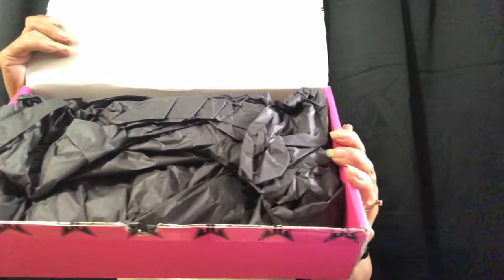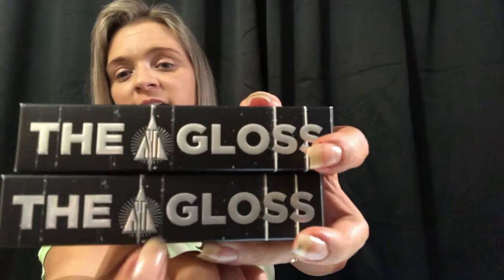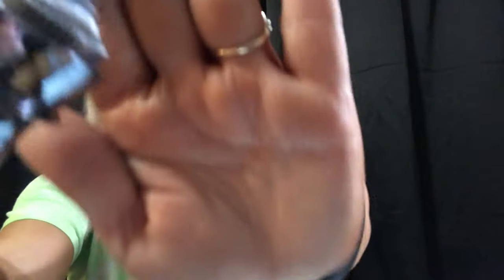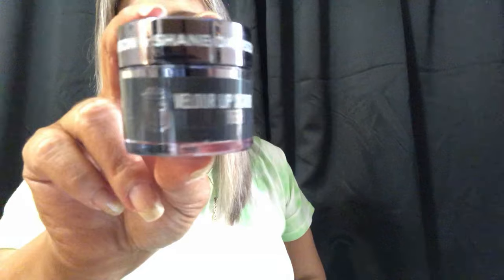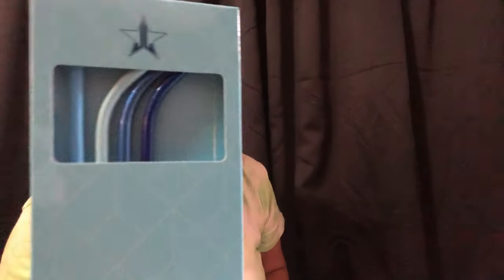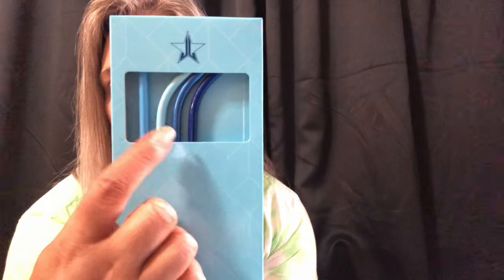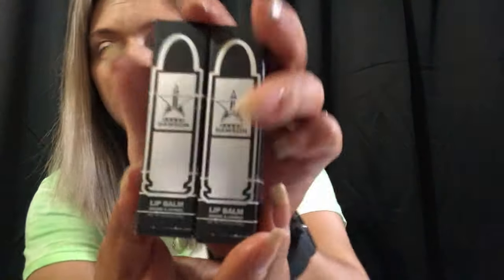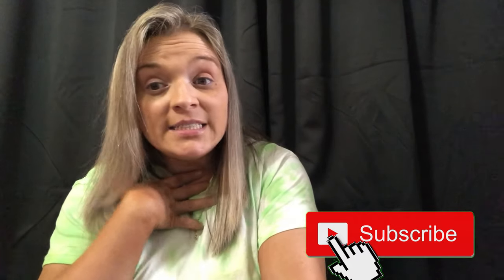Jeffree Star Restock Haul | JSC | JBV #125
Finally, here is my haul from the JSC restock. I had planned to have this video up sooner. I'm sorry guys! I hope you enjoy.

Did you pick up anything from the restock? If so, what did you get? Let me know below.